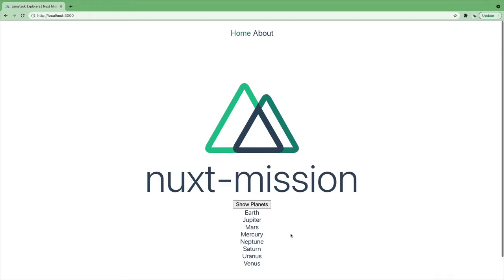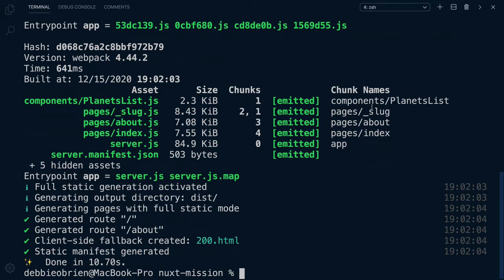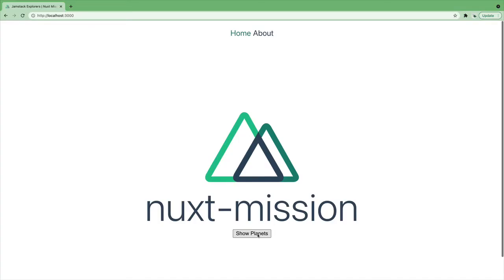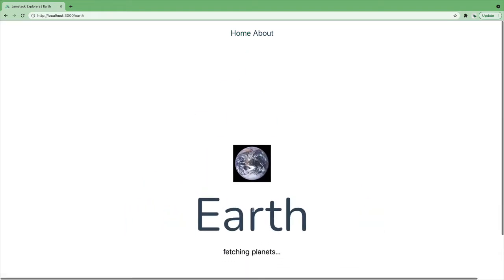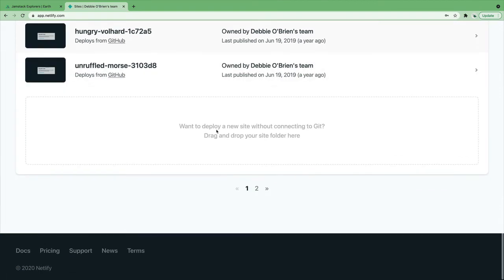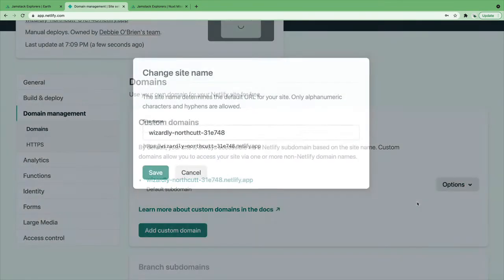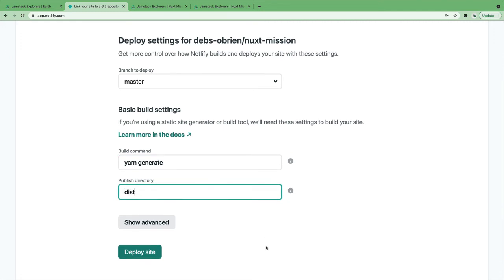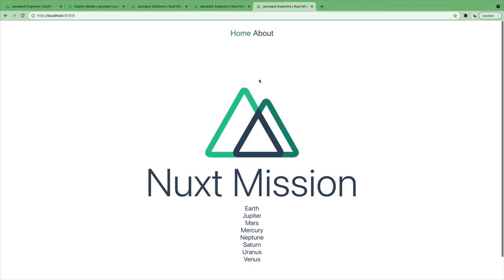Get Started with Nuxt: Nuxt Generate and Deploy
It's time to launch our application so the whole world can see it! In this video, we will deploy our Nuxt.js application to Netlify.

00:00 Introduction
00:37 Generate application to deploy
01:50 Generate dynamic pages
03:25 Run yarn generate command again
04:15 Deploy site to Netlify
05:25 Create custom site name
05:57 Continuous Integration
06:55 Commit & push changes
07:47 Conclusion